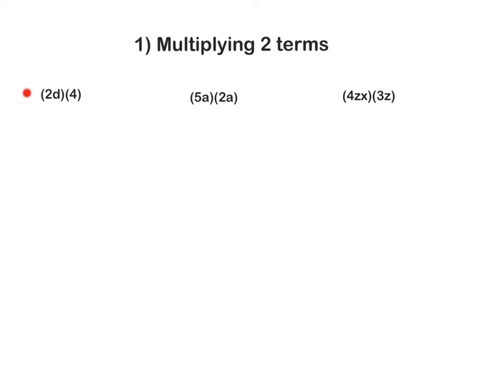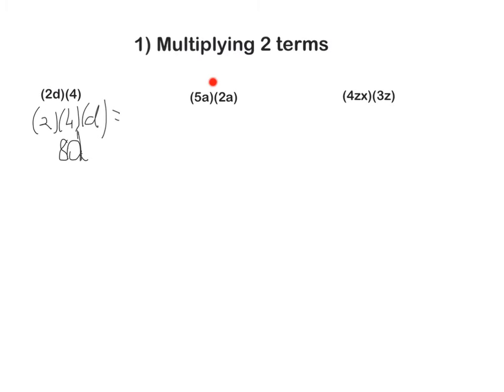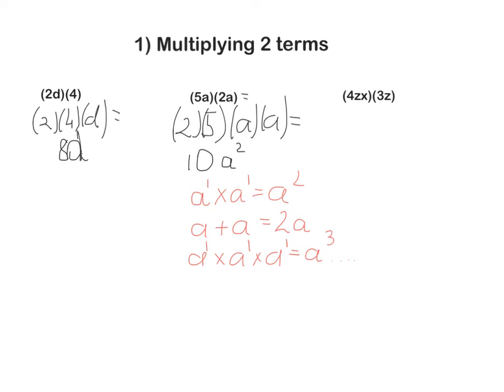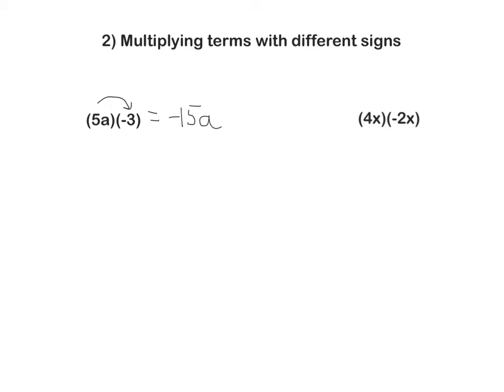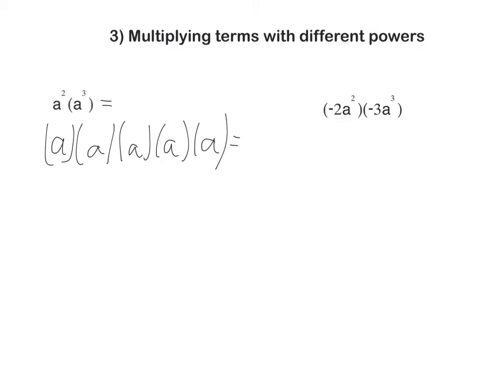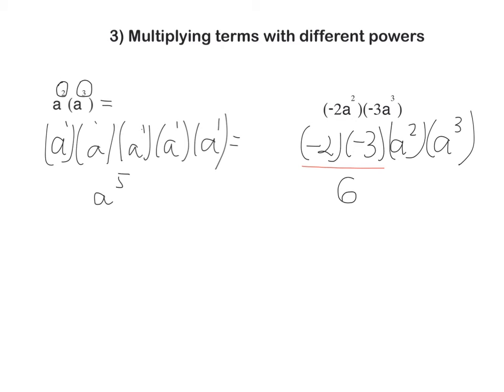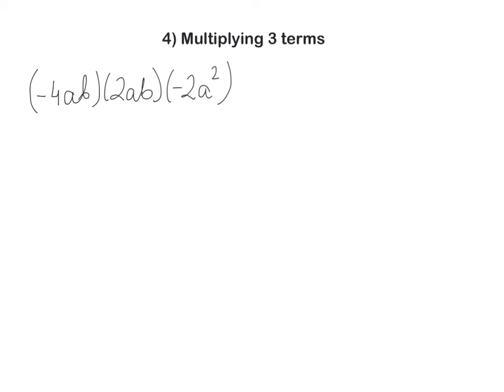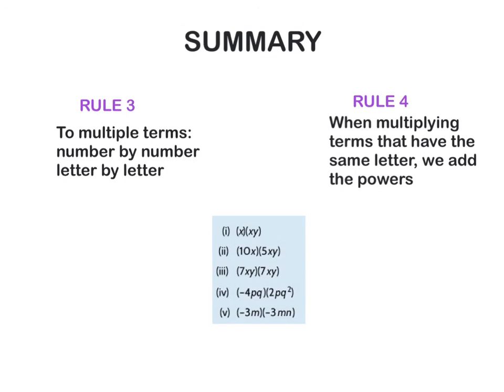Multiplying Terms Le Chéile